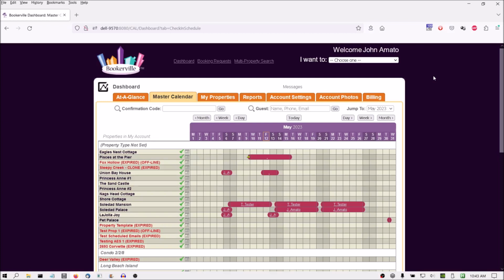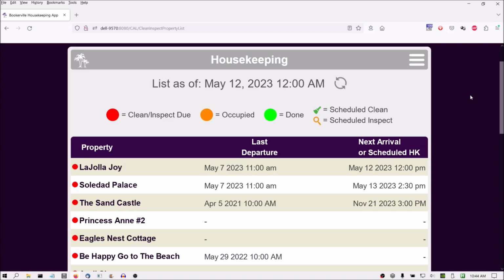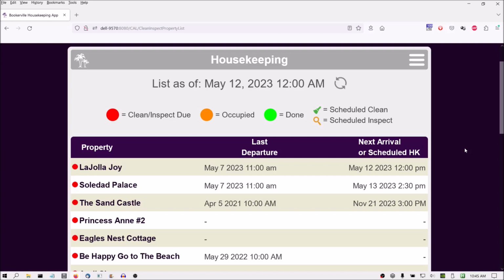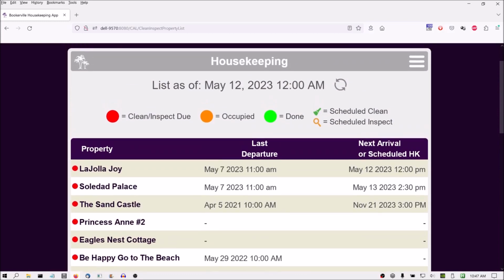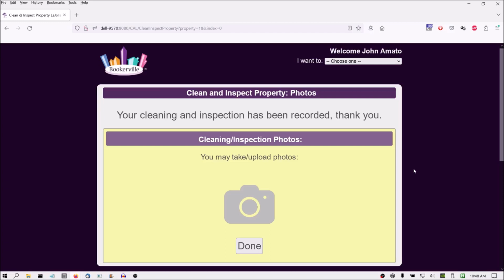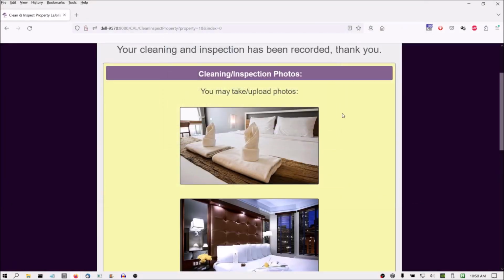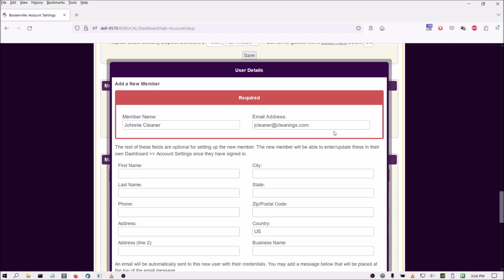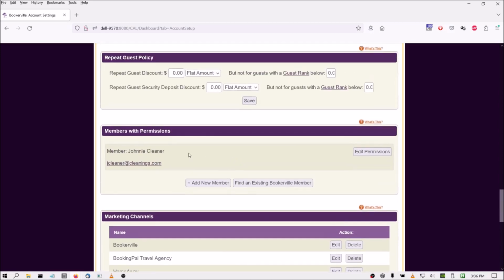Housekeeping: The "App"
In the Bookerville Housekeeping series, we recommend starting with this one.  We demonstrate the "app" you & your staff can use to see a prioritized list of properties needing housekeeping attention.  Report properties as cleaned, inspected, if there are theft or damage issues, and also if maintentance is required, which automatically creates a new work order.